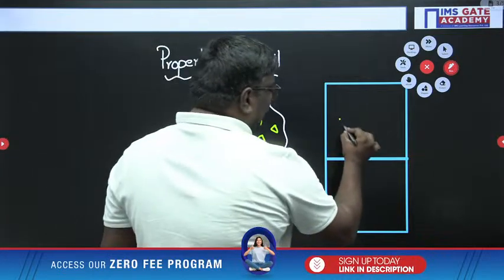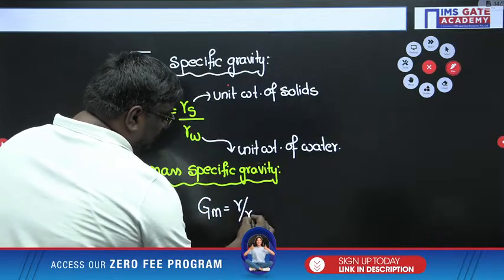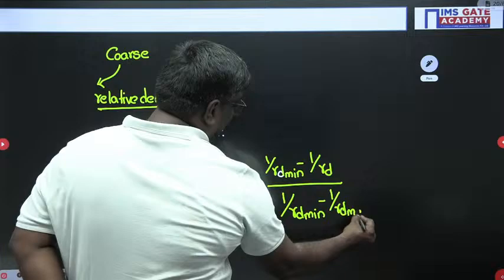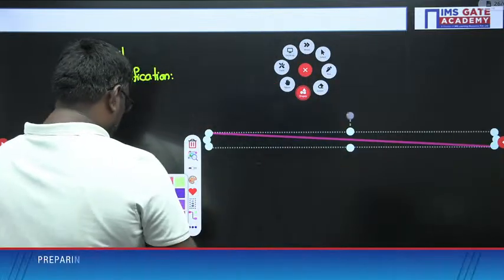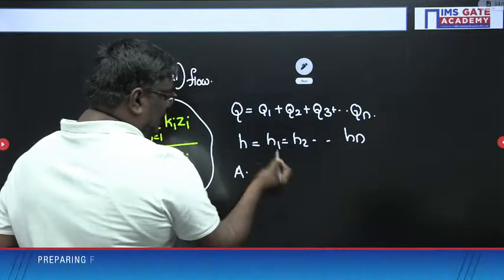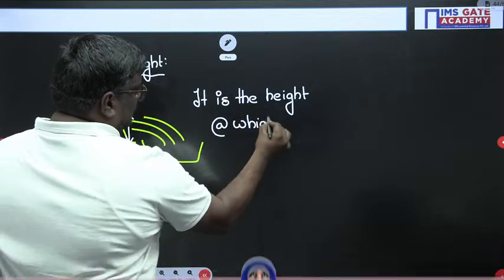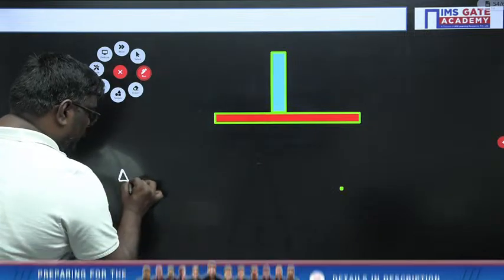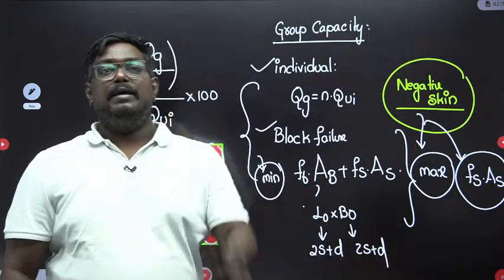GATE 2025 Civil Score Booster | Geotechnical Engineering | 3 Hrs Marathon | Sandeep Adari